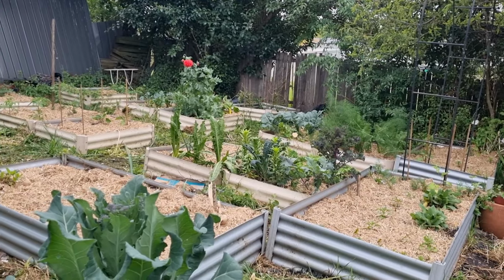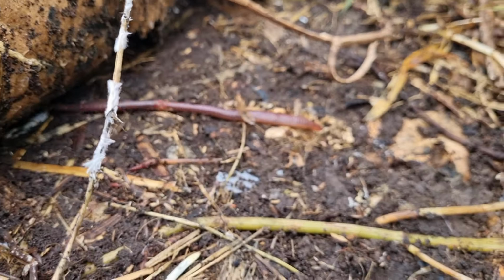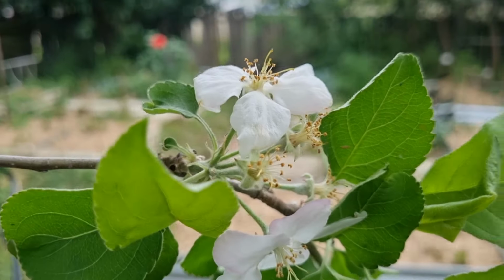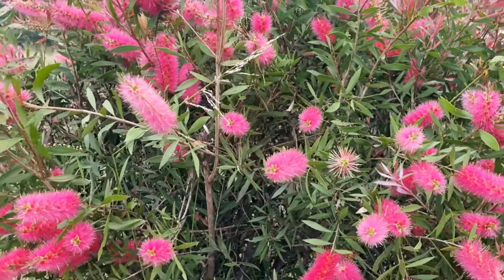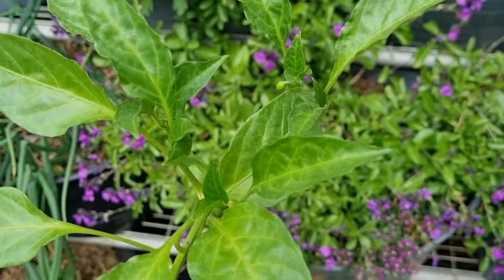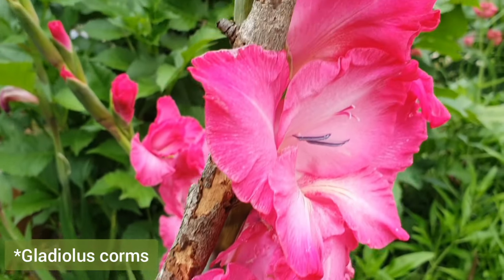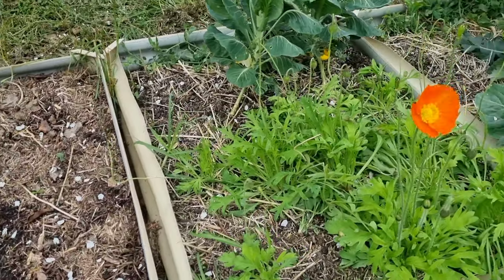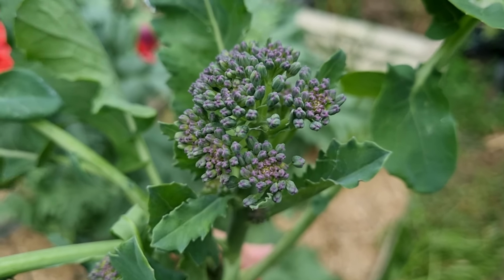Spring Garden 2024 • Australia • Grow Your Own Food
Music Credit